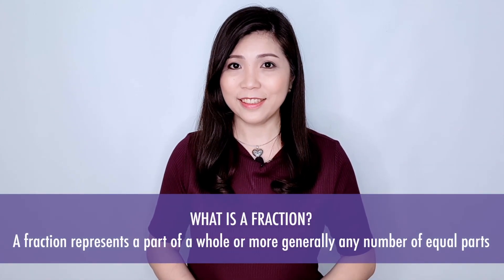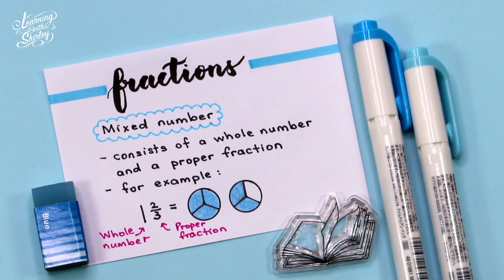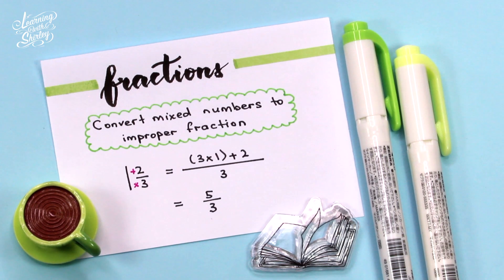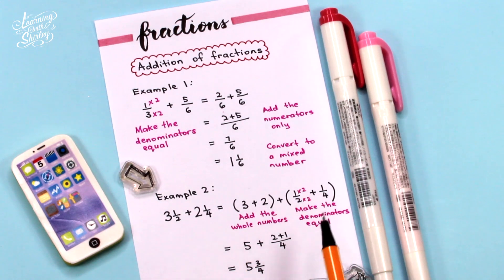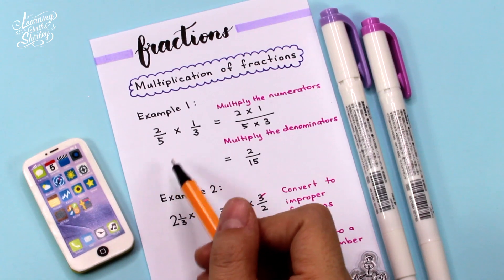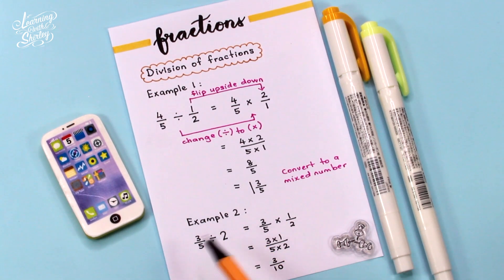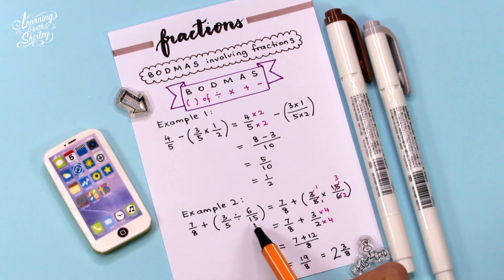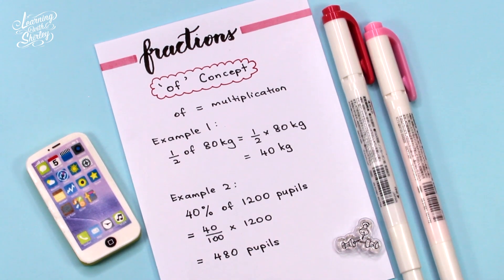UPSR | MATHS | FRACTIONS | 12 Things To Know About Fractions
FRACTIONS | 12 Things To Know About Fractions

If you are weak in this chapter, this video is for you!

A fractions represents a part of a whole or any number with equal parts. For example: 3/4

Remember to memorize all the basic things about Fractions. You can always replay it many times until you fully master all the basics before you attempt any questions on Fractions.
So, keep on watching!

New videos coming up on every Fridays at 4.00pm  (GMT+0800) Local Malaysia Time.

LIKE me on Facebook: Learning With Shirley